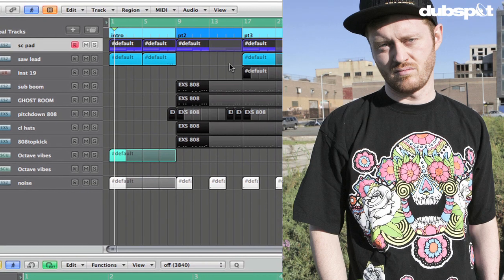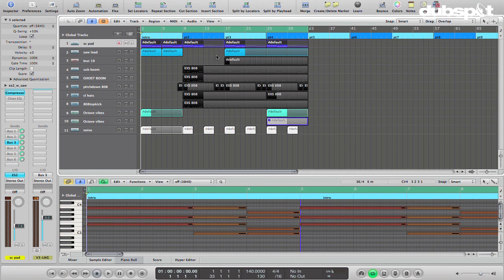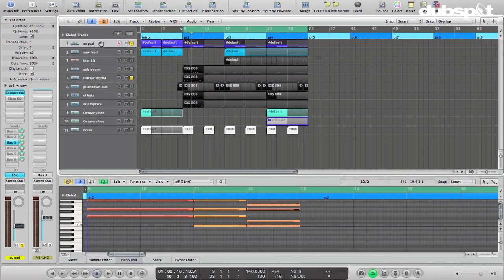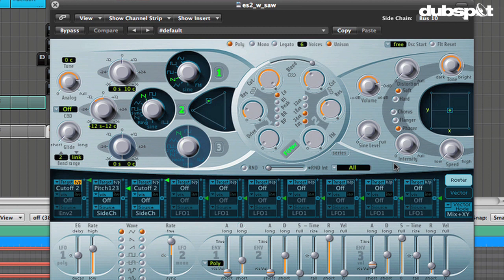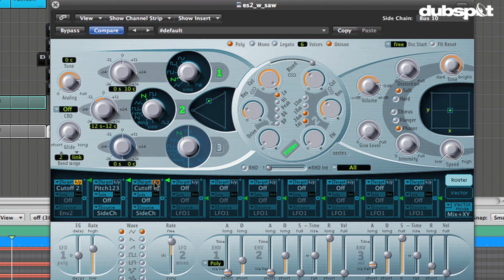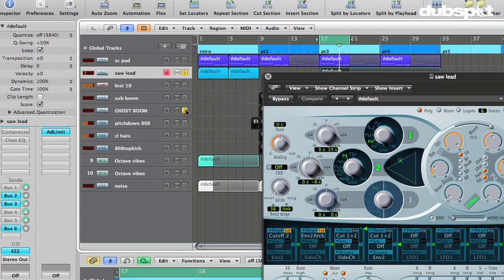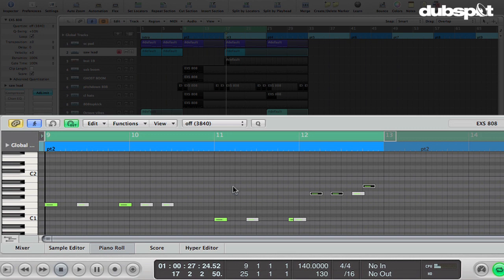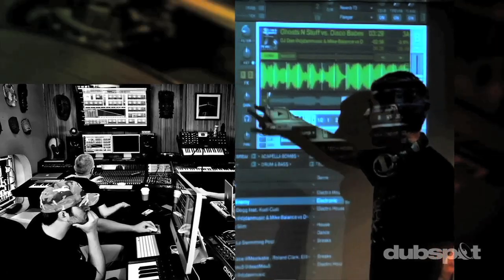Logic Video Tutorial: Sidechaining the ES2 Synthesizer - 'Secret Knowledge' w/ Matt Shadetek Pt 5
In this latest episode of Matt Shadetek's Secret Knowledge series, our beloved Logic Pro course designer / instructor demonstrates how to use the side chain inputs in Apple's Logic ES2 synthesizer to achieve creative modulation of a basic synth sound.

Vine: @Dubspot